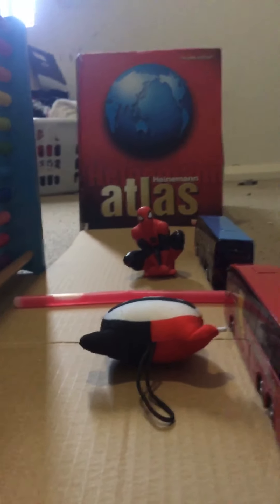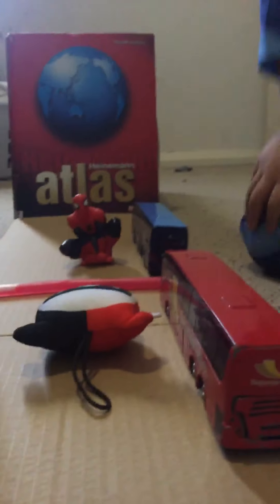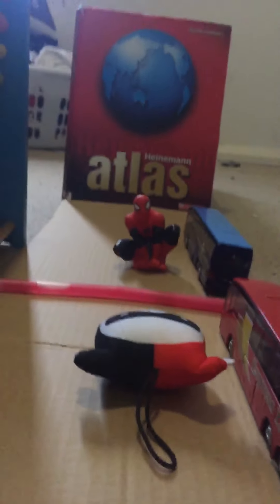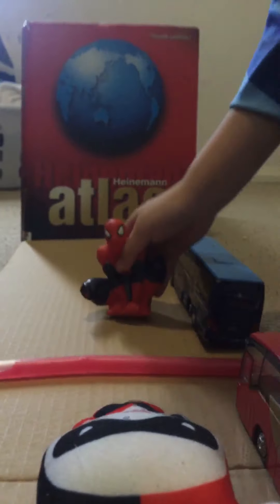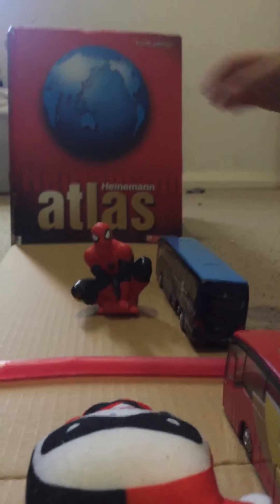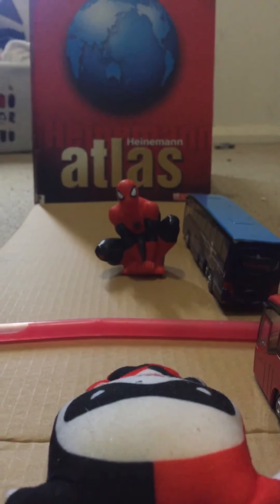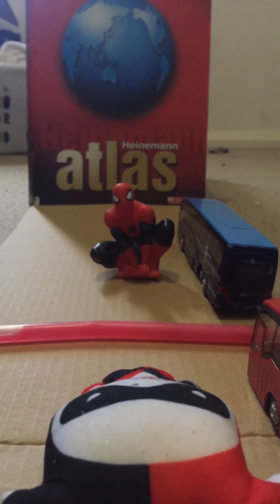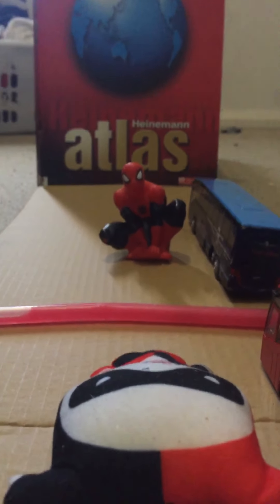Harley quin vs Spiderman split strike ZONE